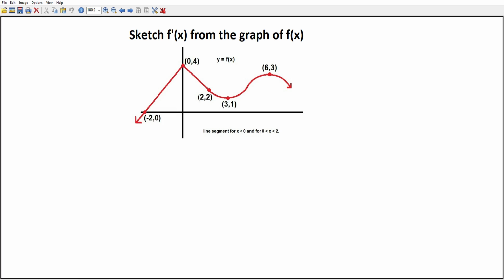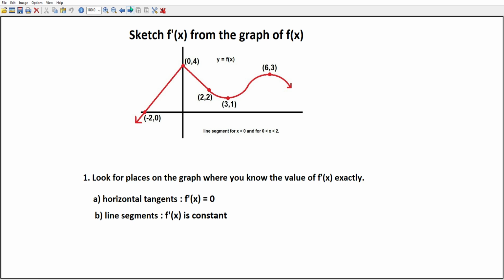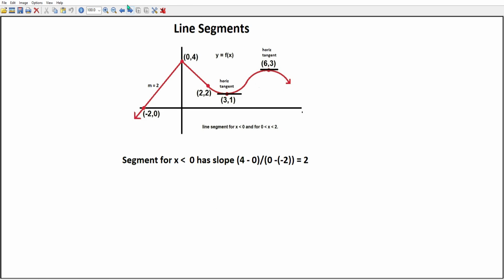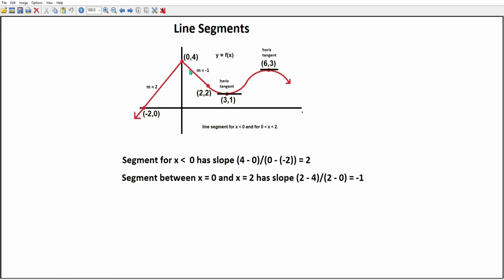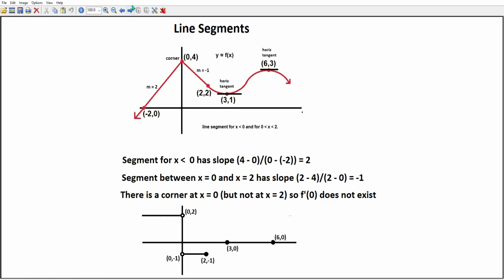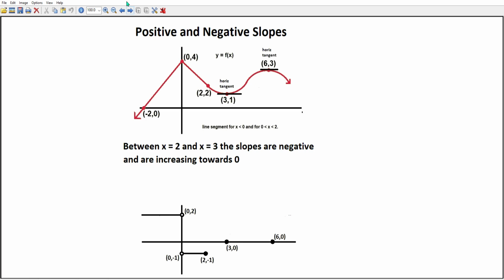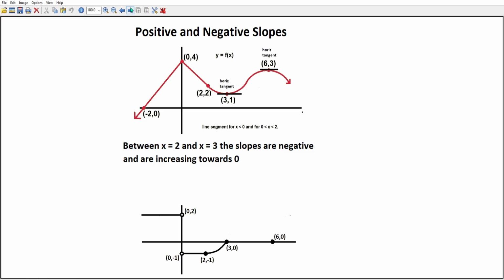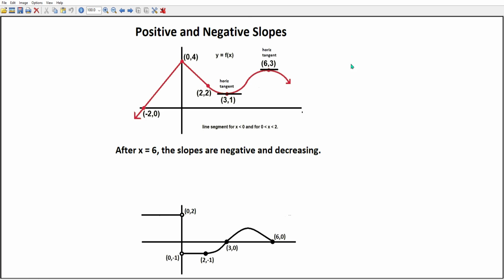Sketch f' from the graph of f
Using the graph of f(x) to sketch the graph of f'(x)